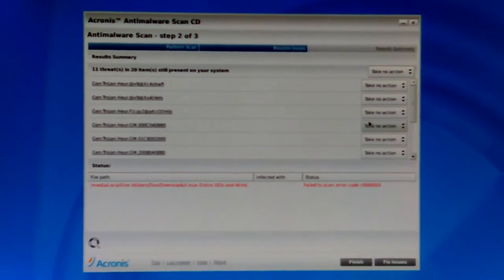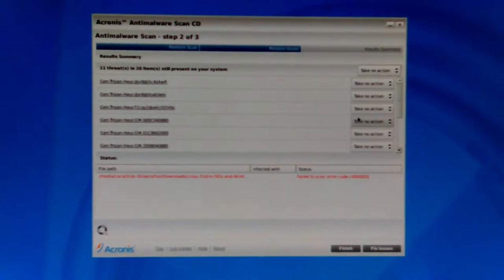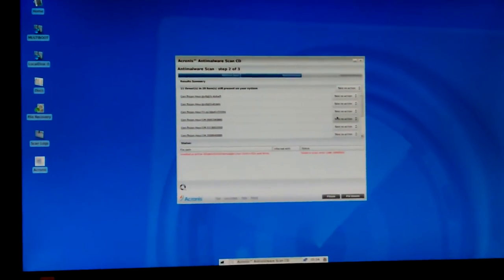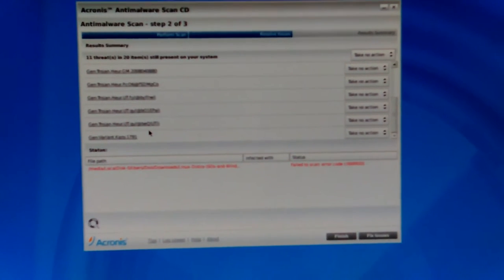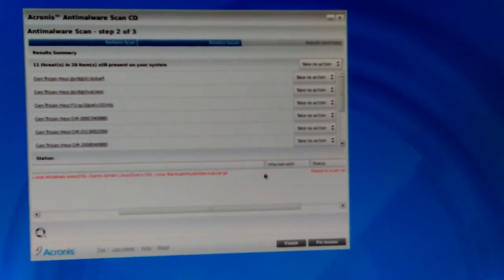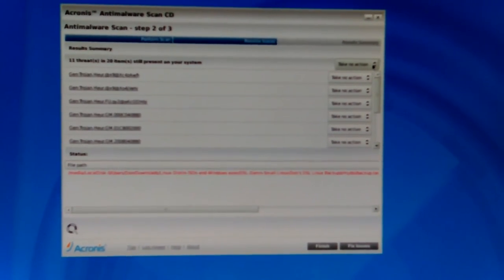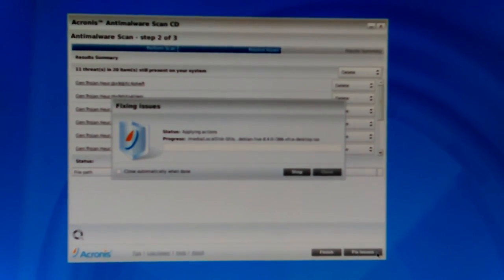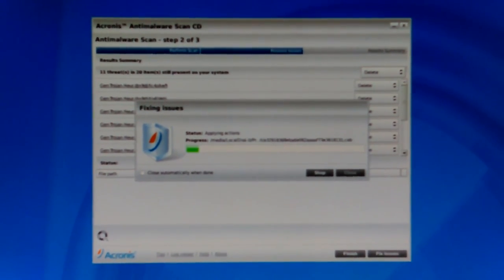VID_20160830_000241.mp4 Don's Computers Phones and Software How To and info Don Bishop